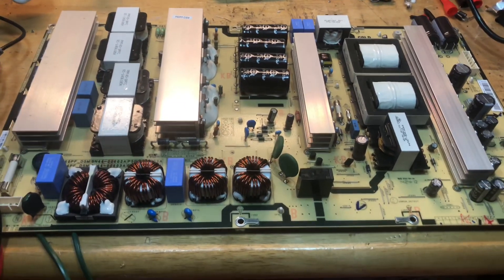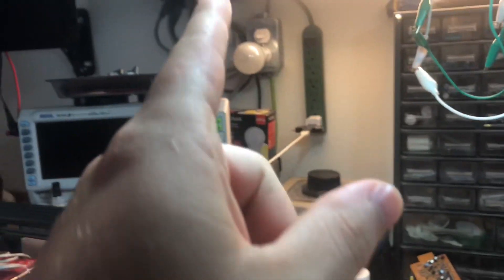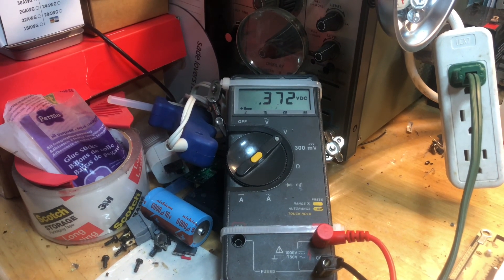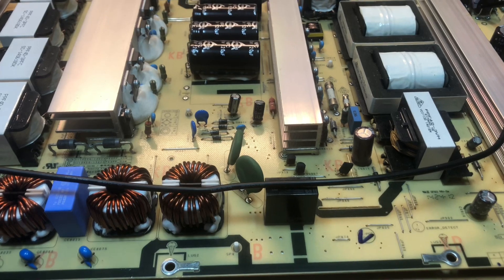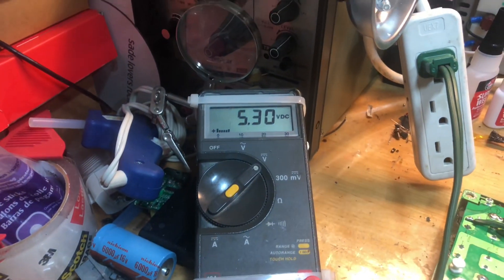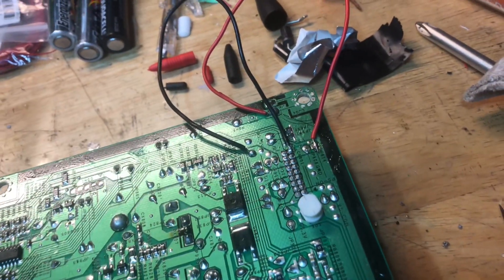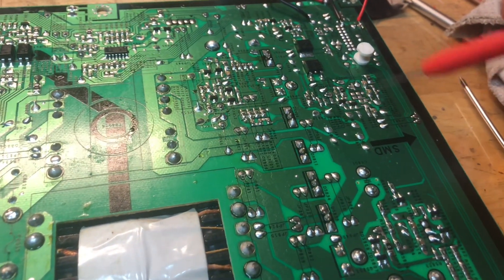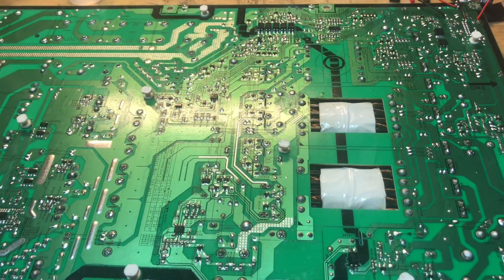Help! My TV Stopped Working! - 60" Samsung Plasma TV Power Supply Repair [Video 1]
Greetings everyone!

Today, we have a power supply that was brought in by a customer from his 60" Samsung Plasma TV. Customer stated that his TV was dead and that he thought the power supply was at fault. Well, he was correct, and in this video, we will repair it to get it working for him again!

Leonardo